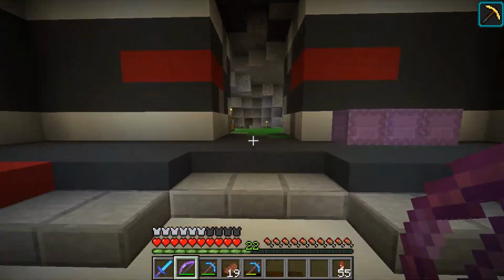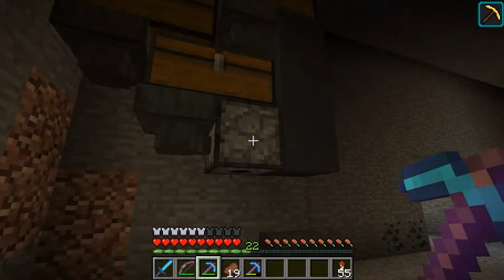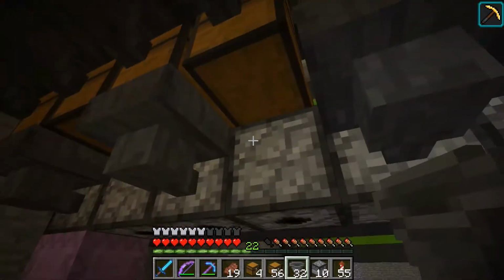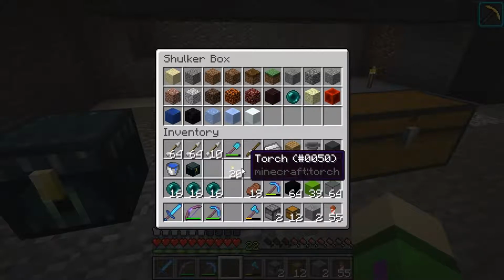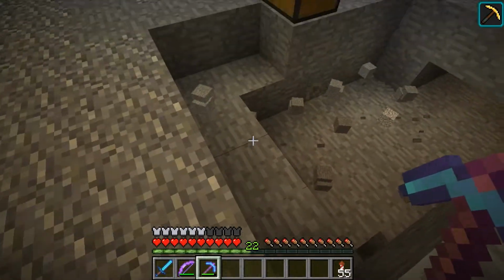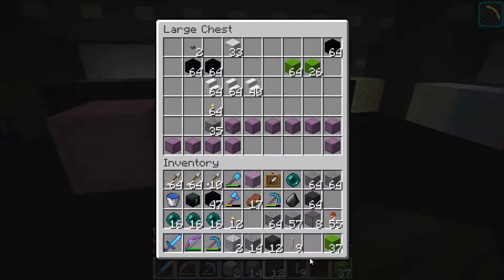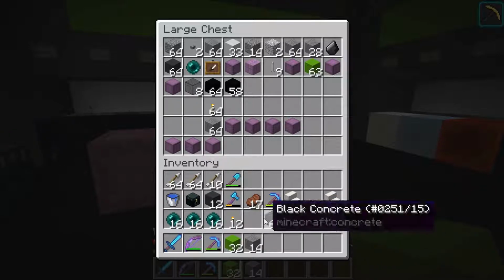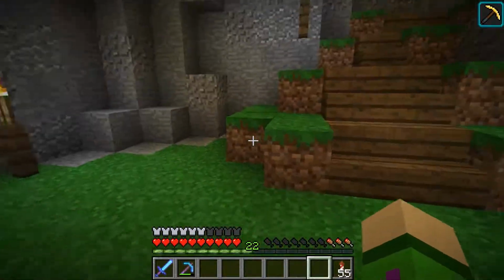Dylan's AdventureCraft - Episode 19 | Shulker Box Bulk Storage System (300k items) [Minecraft 1.12]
Dylan's AdventureCraft is a vanilla survival minecraft pc let's play series that comprises of tackling many different building ideas and focuses greatly on minecraft exploration.

In today's episode we will add on another room to our base. This room will be used for all of our bulk storage items (Ex. Stone, Cobblestone, Netherrack, Packed Ice. etc.). I made up this design but there are similar designs alright out there. This design is very compact and can hold up to 187 shulker boxes, which is 5,049 stacks of items for a grand total of 323,136 items. We will also name a few more animals that you guys have suggested in the comments. So sit back relax and enjoy the episode :)